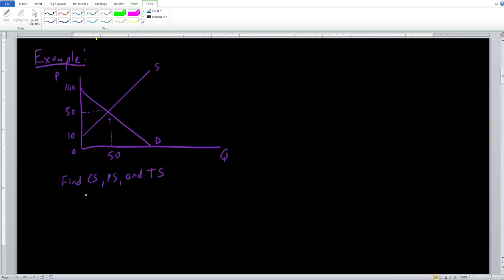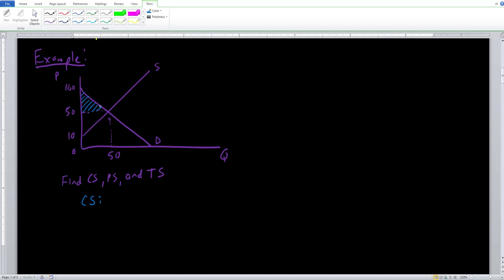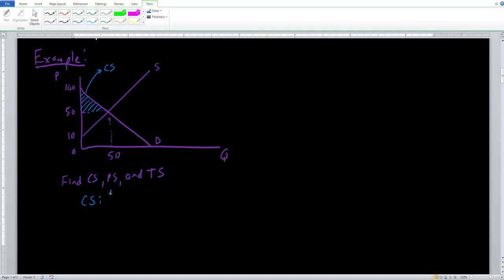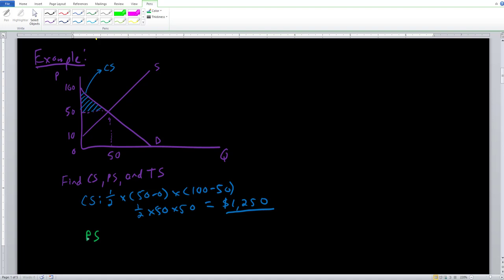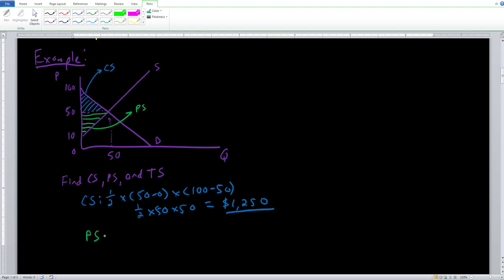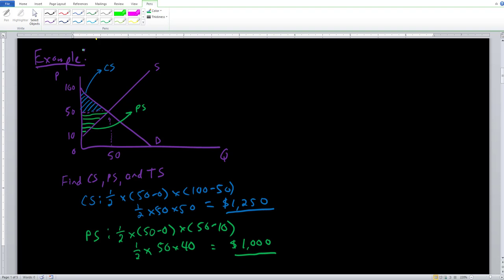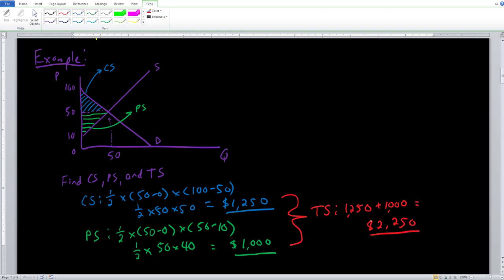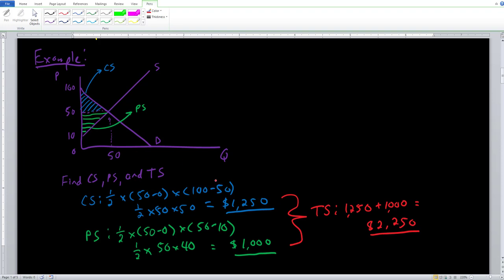ECO 2013/2023 Macroeconomics/Microeconomics -- Chapter 4.03: CS/PS/TS Practice